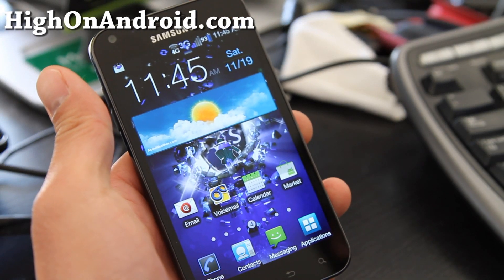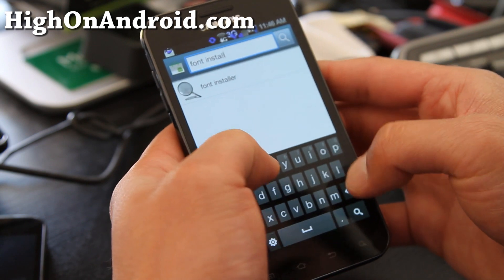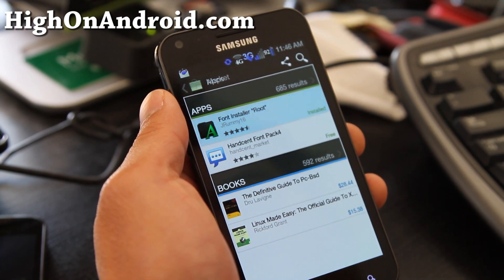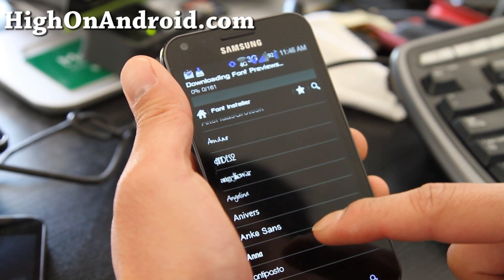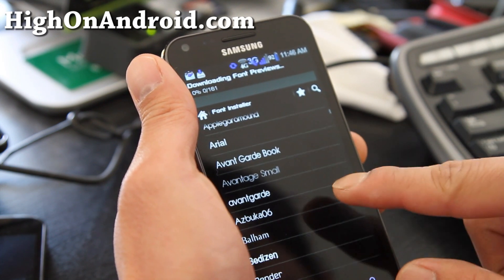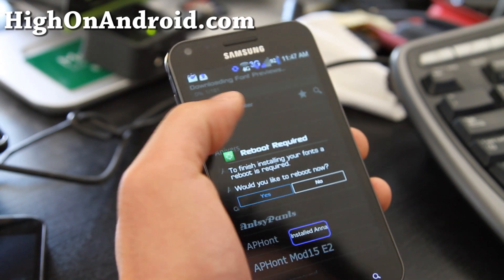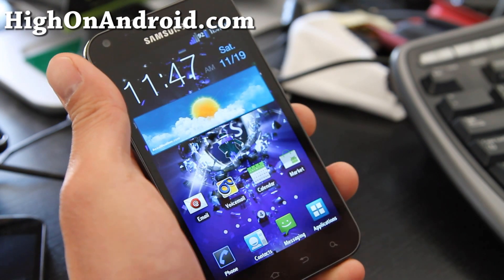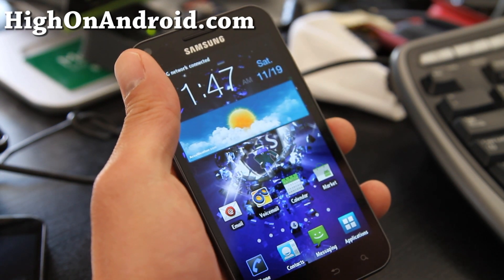How to Change Fonts on Rooted Android! [Font Installer App][App of the Week]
Here's how to change fonts on rooted Android using Font Installer App.